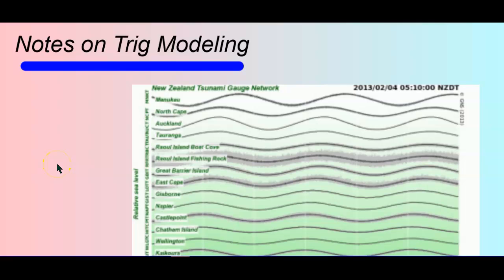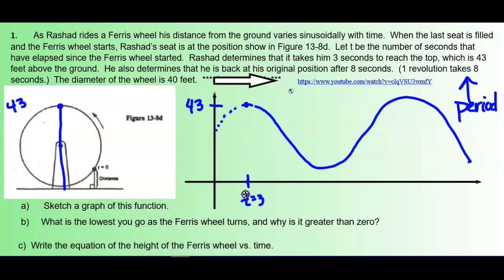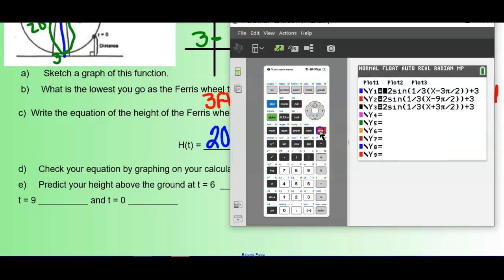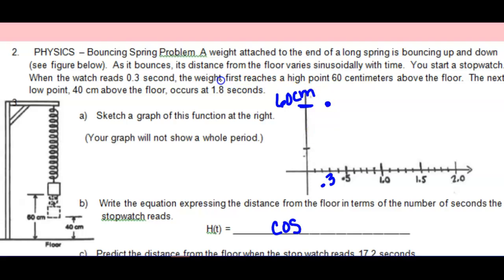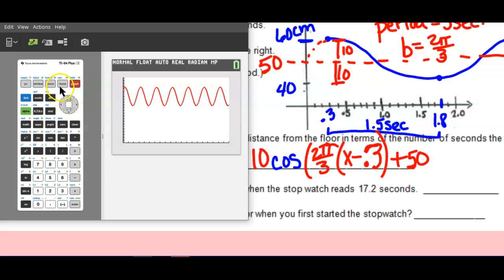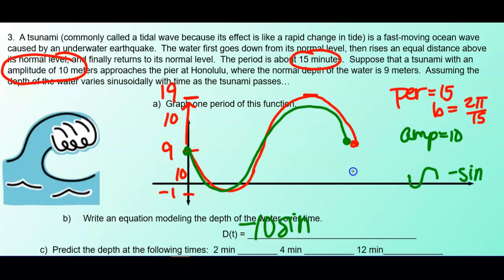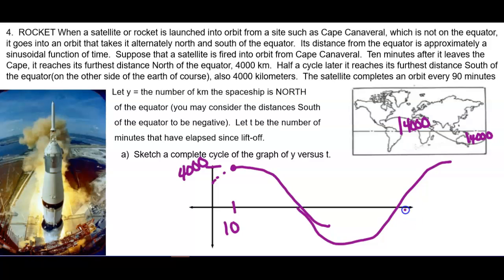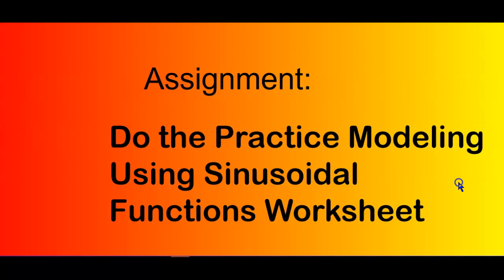Precalc Trig Modeling Word Problems 2020-21